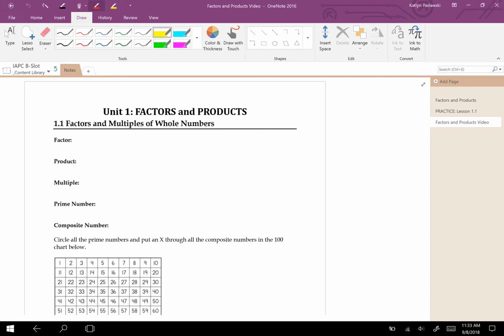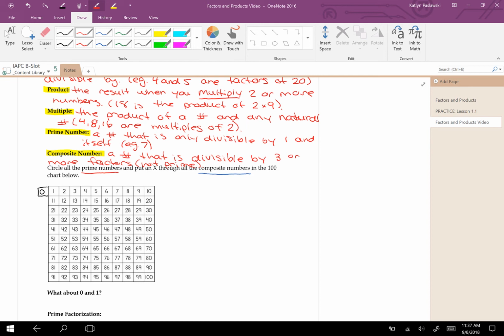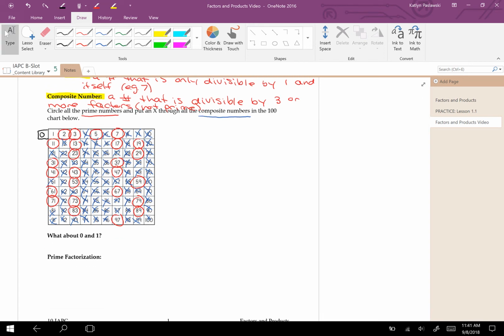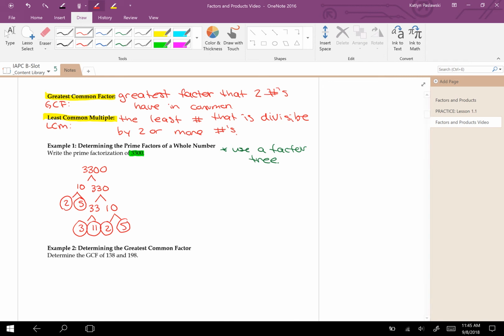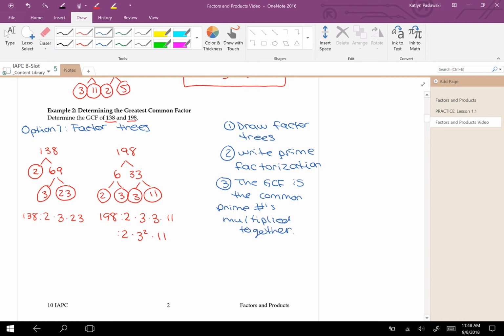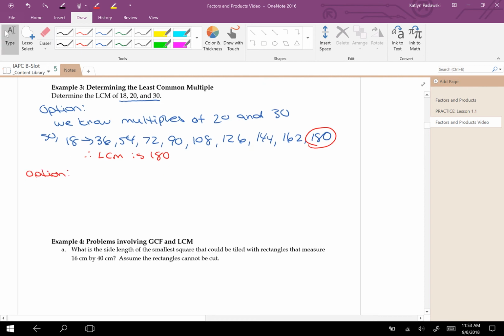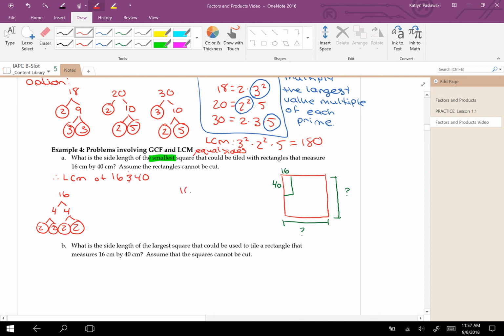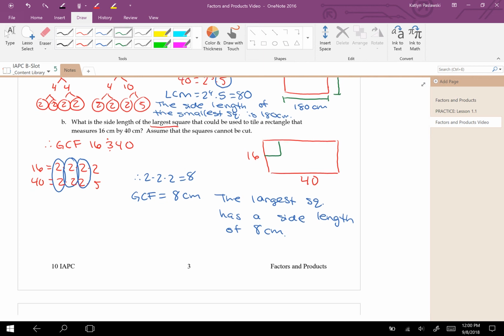Lesson 1 1 Factors and Multiples of Whole Numbers